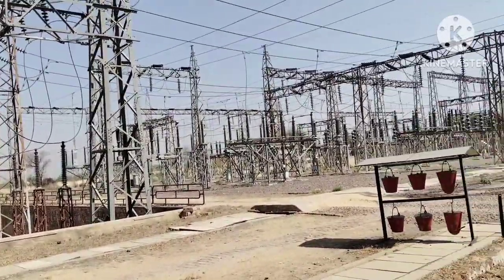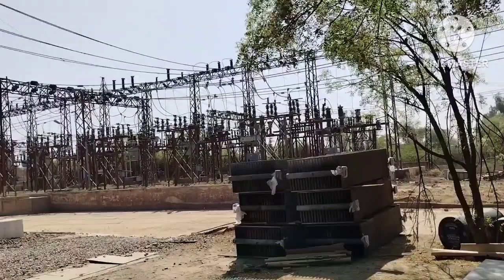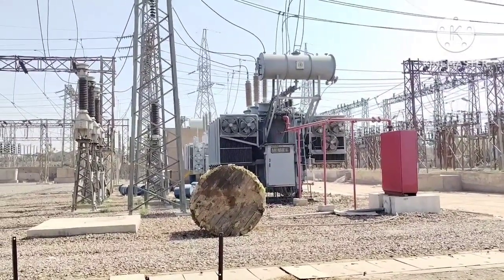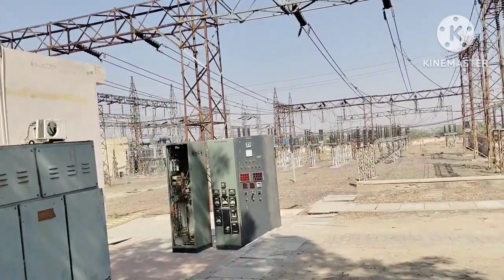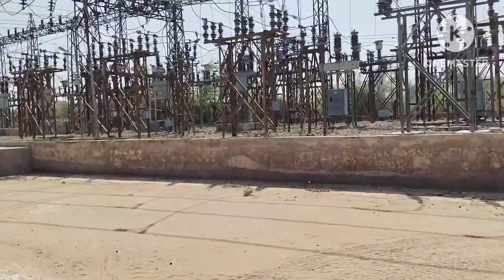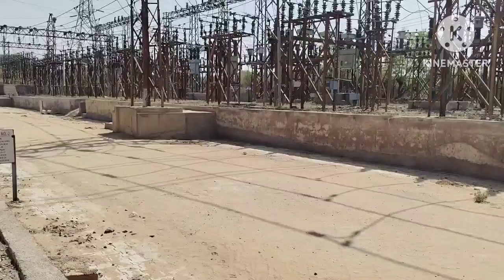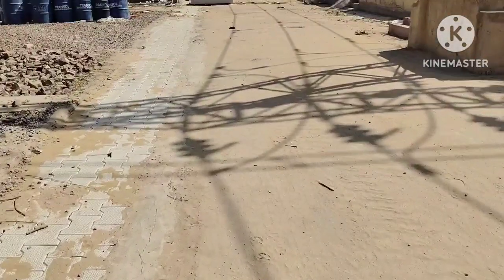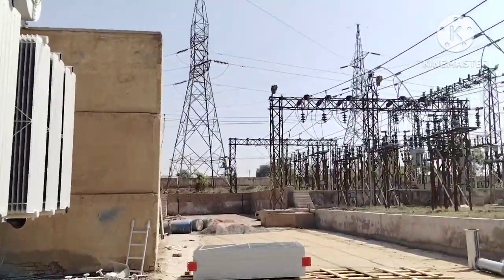Switchyard equipment information CT CVT Isolator Breaker 🔥Power Transmission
Got it — you want key points about a switchyard you can use for a YouTube video (probably as bullet points or short talk points).
Here’s a list you can directly use:

Switchyard Key Points for YouTube

1. What is a Switchyard?

It's a crucial part of the power system where electricity is transferred, controlled, and protected.

Connects generation, transmission, and distribution systems.

2. Purpose of a Switchyard

Control the flow of electricity.

Protect equipment during faults.

Route electricity to different parts of the grid.

3. Types of Switchyards

AIS (Air Insulated Switchyard) – Traditional, open-air setup.

GIS (Gas Insulated Switchyard) – Compact, uses SF6 gas for insulation.

4. Main Equipment in a Switchyard

Circuit Breakers – Interrupt faulty current.

Isolators (Disconnect Switches) – Safely disconnect parts of the system.

Current Transformers (CTs) – Measure current for protection & metering.

Voltage Transformers (PTs or VTs) – Step down voltage for protection & measurement.

Busbars – Carry high currents between equipment.

Lightning Arresters – Protect against voltage surges.

Earth Switches – Ground the system safely during maintenance.

Control Panels – Monitor and operate the switchyard remotely.

5. Voltage Levels

Switchyards can operate at high voltages: 33kV, 66kV, 132kV, 220kV, 400kV, and higher.

6. Importance of Protection Systems